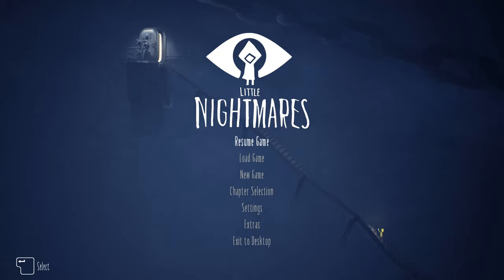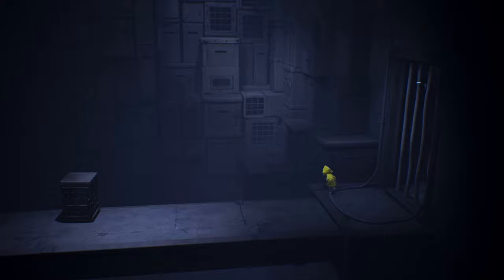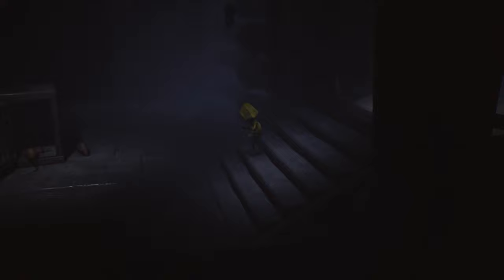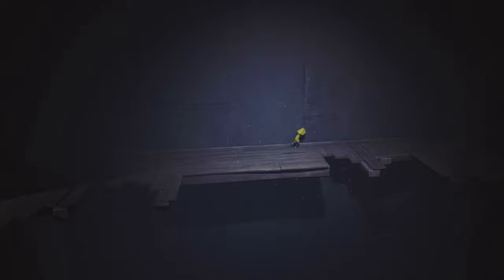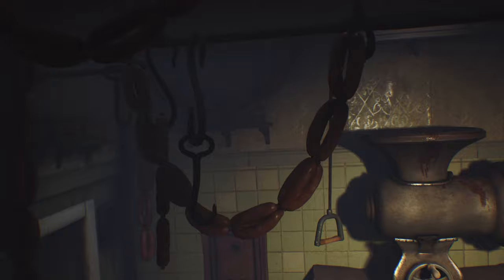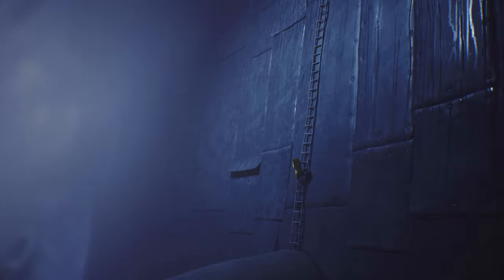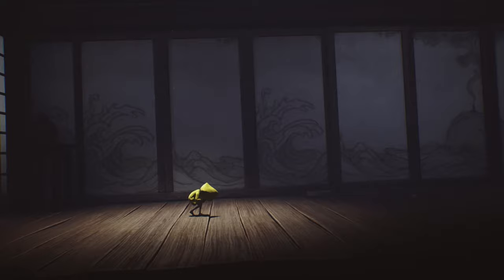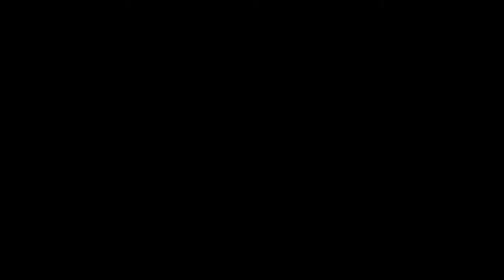Little Nightmares Speedrun Tutorial - Hard To The Core Guide - Under 1 Hour No Deaths Walkthrough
This video is my Little Nightmares Speedrun Tutorial. This walkthrough is aimed at anyone trying to get the Hard To The Core achievement / trophy for which you have to beat the game in under an hour without dying.

Throughout the game there are only really 3 areas for which I think you will need to practice below are the timestamps for those areas in case you want to get some practice in.

Janitor fight (Area to practice #1) - 25:47
Kitchen Escape (Area to practice #2) - 41:00
Tabletop Run (Area to practice #3) - 45:10